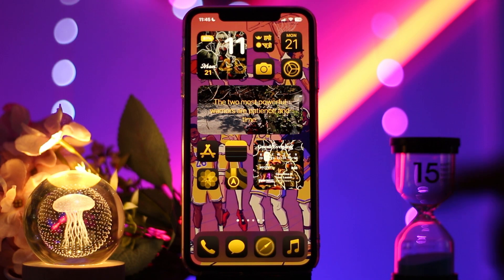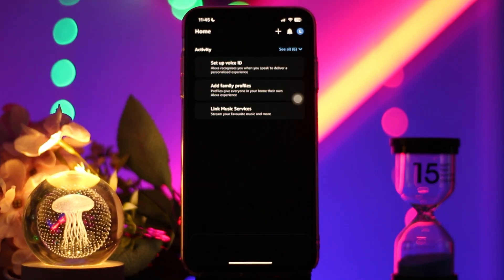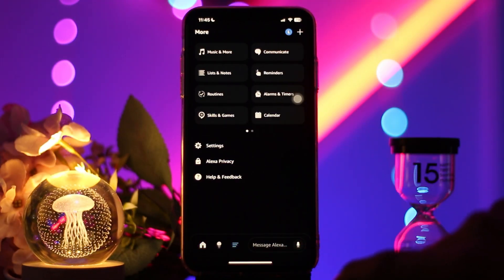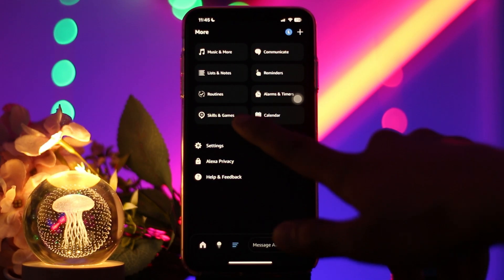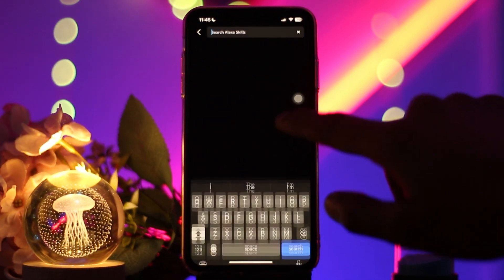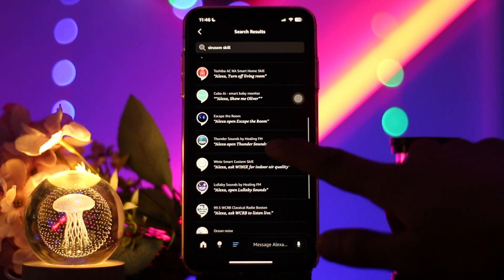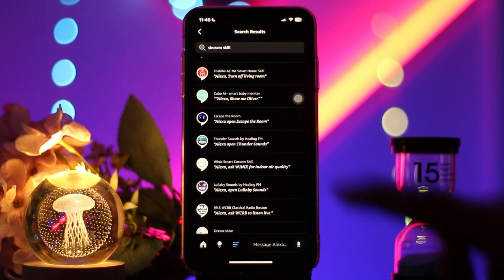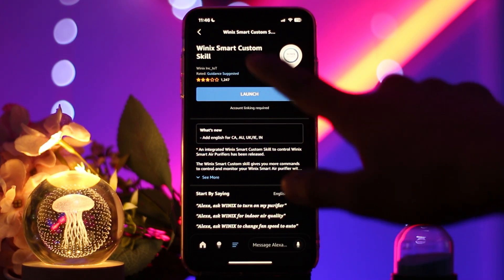Link Your SiriusXM Account to Alexa - Here's How You Can Connect It - 2025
"Are you seeking a clear, step-by-step guide on how to Enable SiriusXM Skill in the Alexa App , but unsure where to begin?